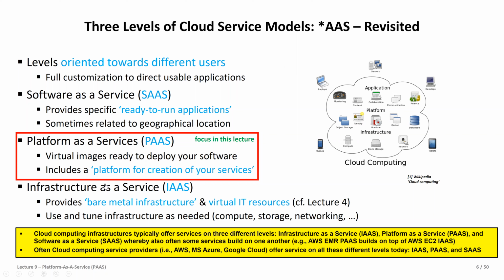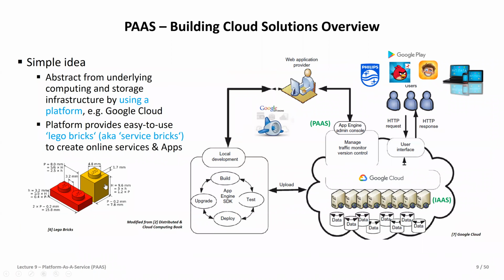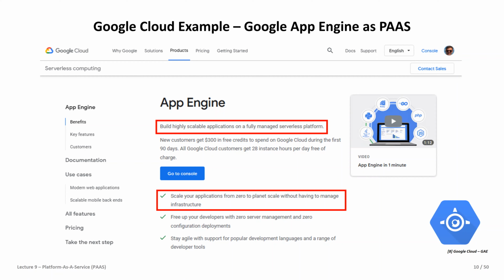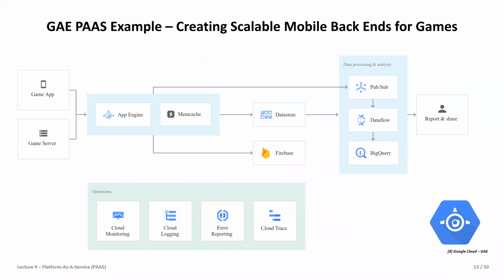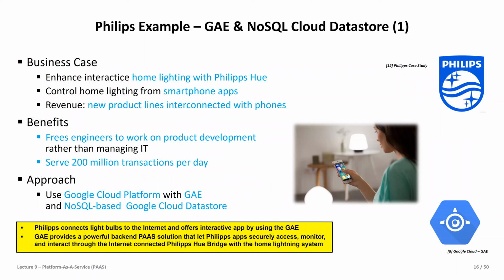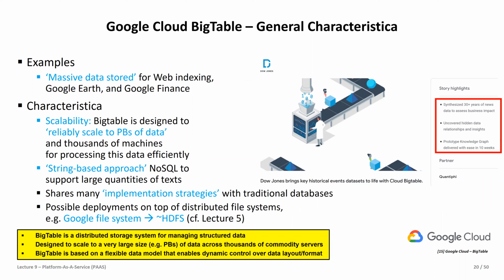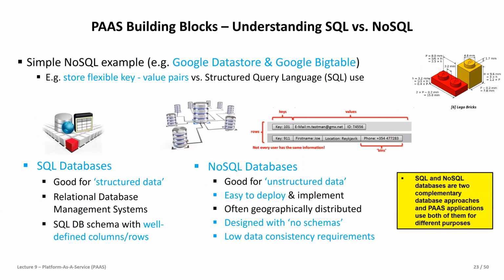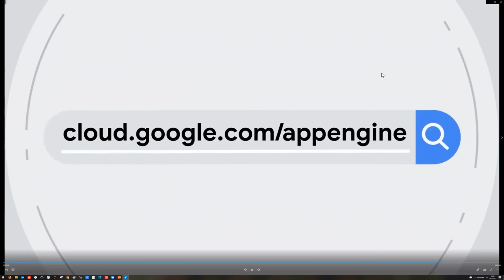2021 Cloud Computing and Big Data Lecture 9 Platform-As-A-Service (PAAS) Part1 💻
2021 Cloud Computing and Big Data Lecture 9 Platform-As-A-Service (PAAS) - Part One 💻

16 university lectures with additional practical lectures for hands-on exercises in context

Fall 2021

Course Outline

1. Cloud Computing & Big Data Introduction
2. Machine Learning Models in Clouds
3. Apache Spark for Cloud Applications
4. Virtualization & Data Center Design
5. Map-Reduce Computing Paradigm
6. Deep Learning driven by Big Data
7. Deep Learning Applications in Clouds
8. Infrastructure-As-A-Service (IAAS)
9. Platform-As-A-Service (PAAS)
10. Software-As-A-Service (SAAS)
11. Big Data Analytics & Cloud Data Mining
12. Docker & Container Management
13. OpenStack Cloud Operating System
14. Online Social Networking & Graph Databases
15. Big Data Streaming Tools & Applications
16. Epilogue

Lecture Outline

Part One: Understanding PAAS Environments
Different Cloud Service Levels Reviewed & PAAS ‘Lego Bricks‘
Google Cloud Products & PAAS Building Blocks Examples
Google App Engine (GAE) & NoSQL Databases as ‘Key-Value Stores‘
Understanding the Differences between SQL & NoSQL Databases
Selected PAAS Application Examples & GAE Pricing Models

Part Two: Advanced PAAS Topics & Applications
The Role of Software Development Kits (SDKs) & GAE Example
PAAS Services Big Query & Machine Learning PAAS Services
Natural Language Processing (NLP) & Sentiment Analysis
Rovio Games Angry Birds, Twitter, IKEA Application Examples
Google Cloud TPU & Disadvantages of the PAAS Approach with Vendor-Locks